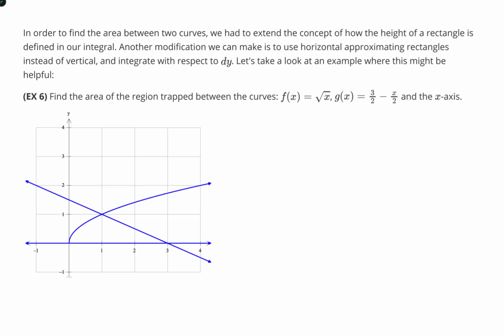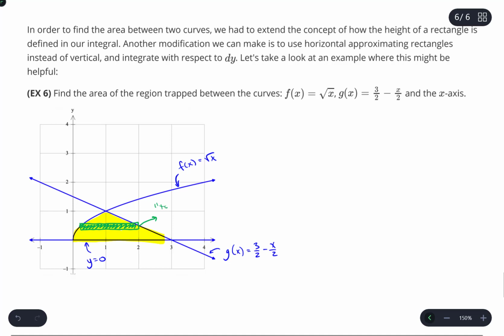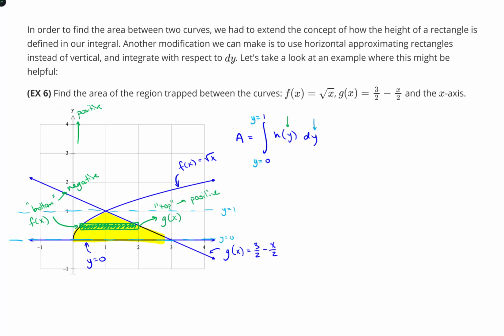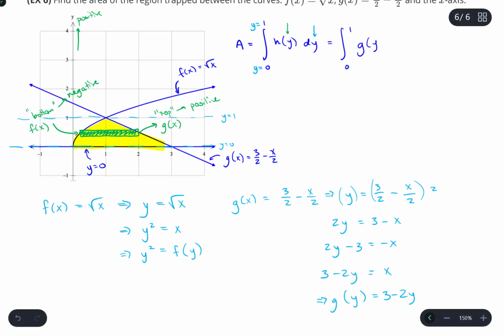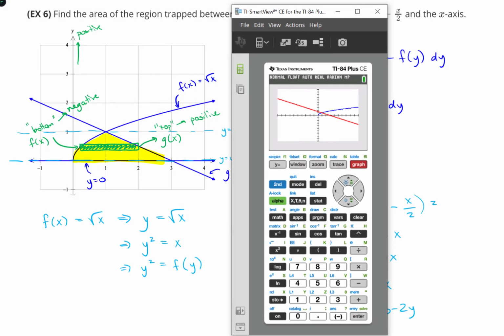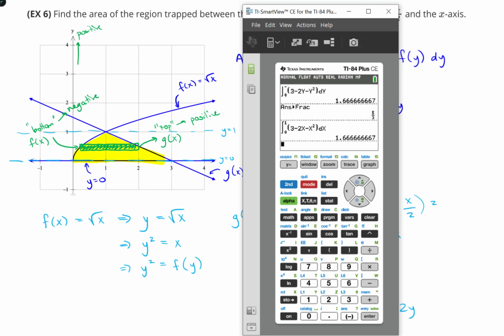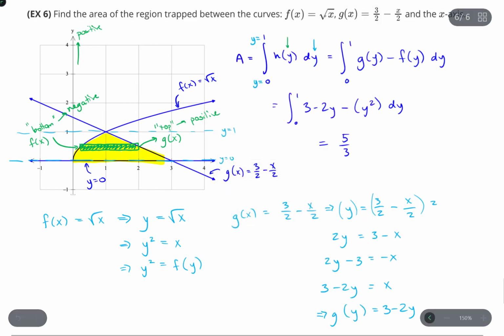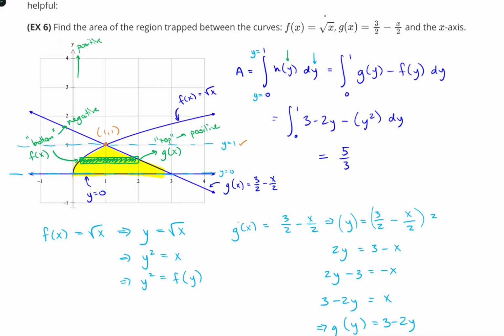mat141 1-2 d video